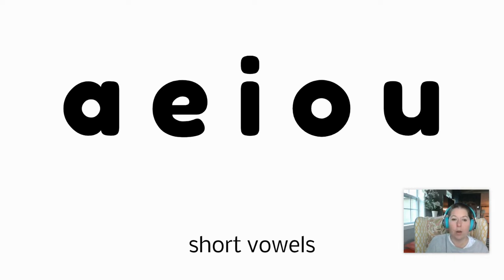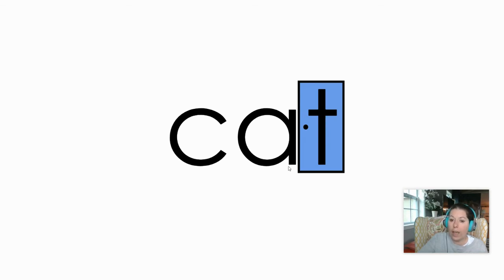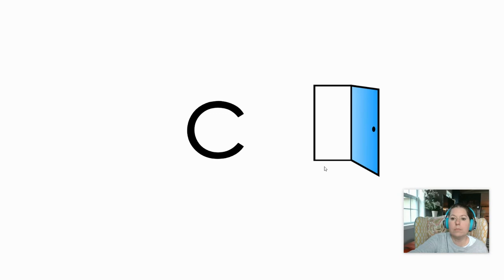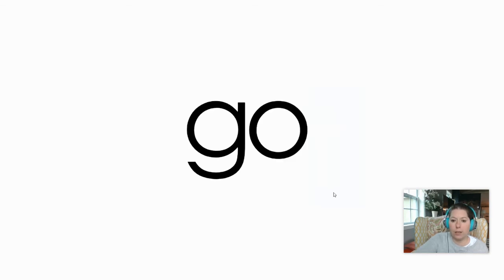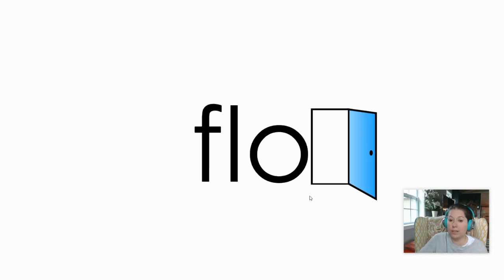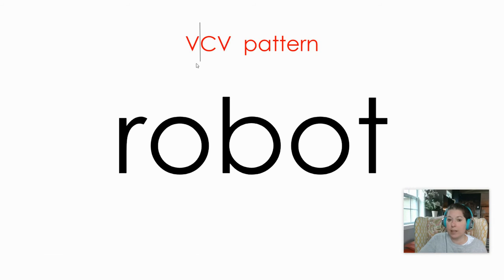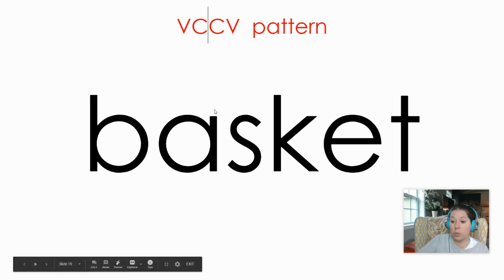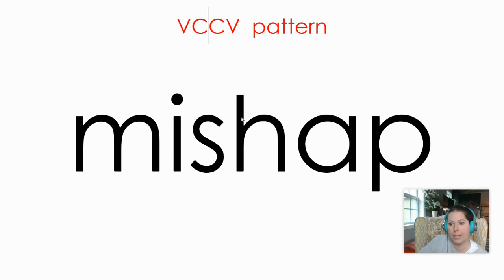Open and closed vowels